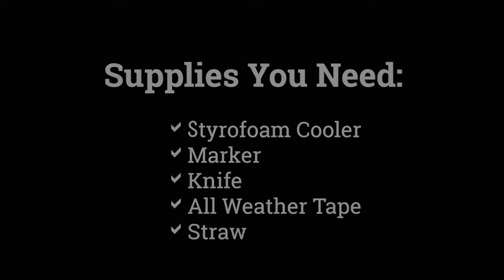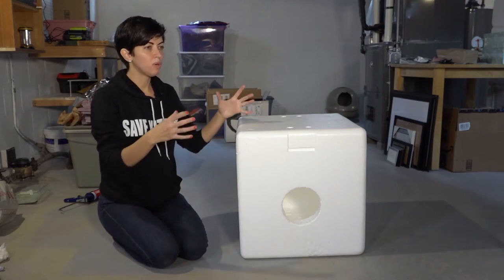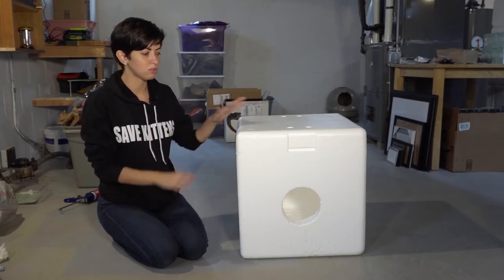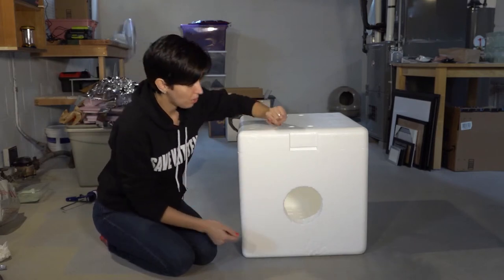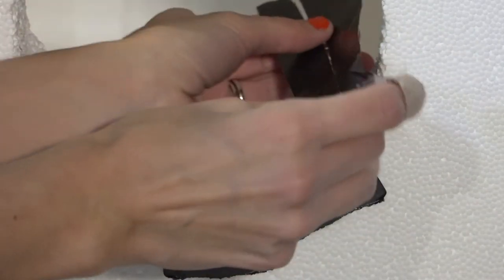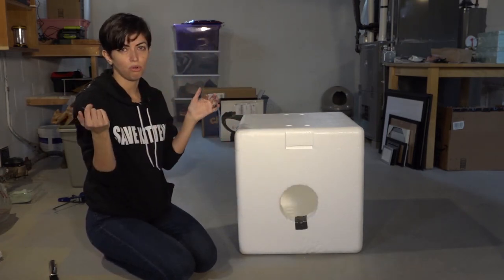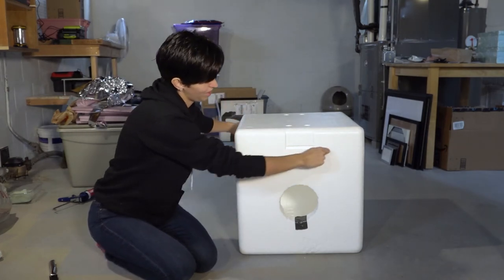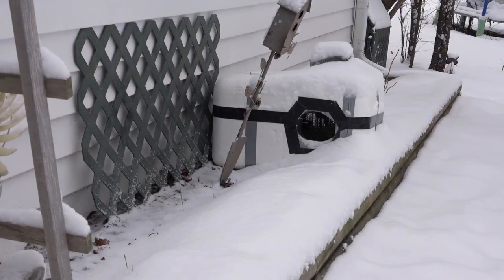DIY Styrofoam Cooler Shelter with Brittany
How to make your own outdoor cat shelter out of a Styrofoam cooler